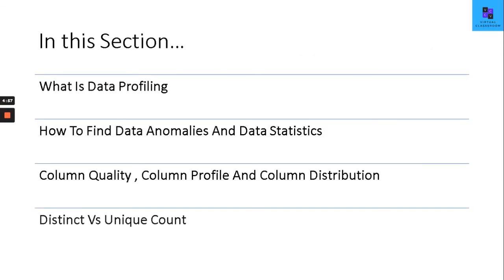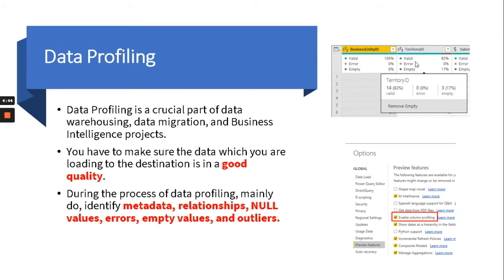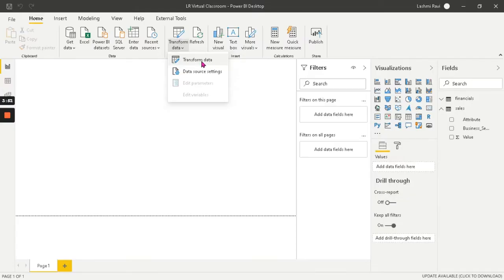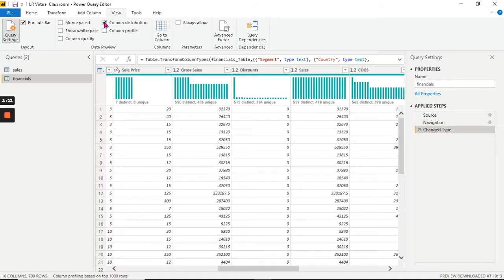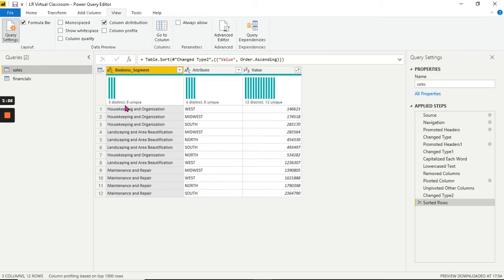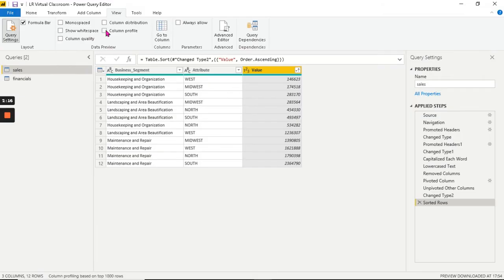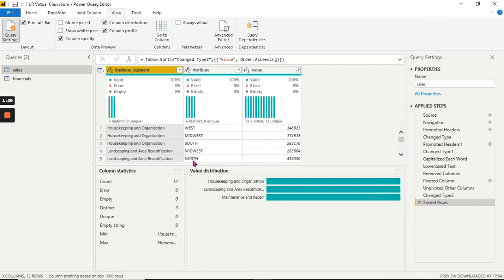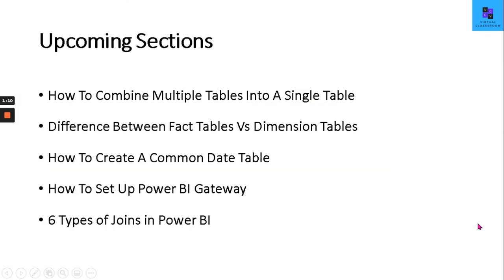How to find Data Anomalies in Power BI || Difference between Distinct vs Unique Values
Welcome to Section 11 of the Power BI Lesson. In this video, you will learn about How to Profile Data in Power BI| How to find Data Anomalies in Power BI | Distinct vs Unique Values

What Is Data Profiling
How To Find Data Anomalies And Data Statistics
Column Quality , Column Profile And Column Distribution
Distinct Vs Unique Count

Section 8 - How to resolve Data Import Errors in Power BI | 5 Common Errors with Solutions

Section 7 - Power BI Get Data: Import vs DirectQuery vs Live || Pros & cons of connection modes

Section 6 - How to Get data in Power BI Desktop || Load data sources in Power BI Desktop

Section 9 - Query Folding & Query Diagnostics in Power BI |How to Fix performance issues in Power BI

Access to Power BI Service:
Sign in to your Power BI online account, or sign up, if you don't have an account yet.

3. From the Power BI service, select the Download icon from the upper right corner, and then select Power BI Desktop.